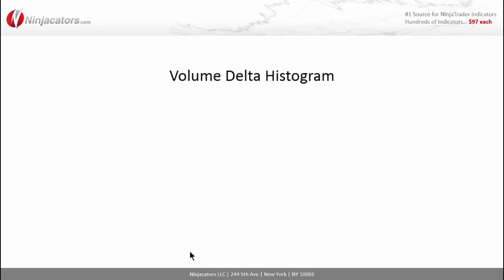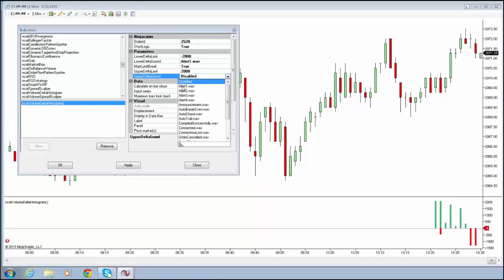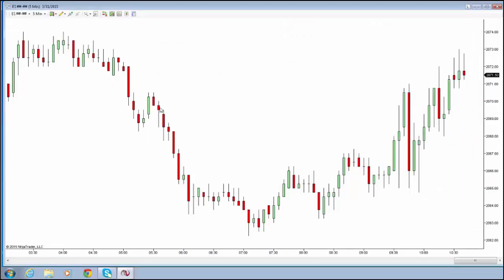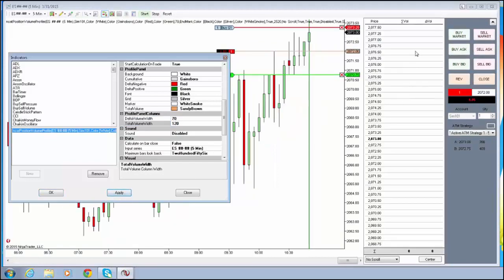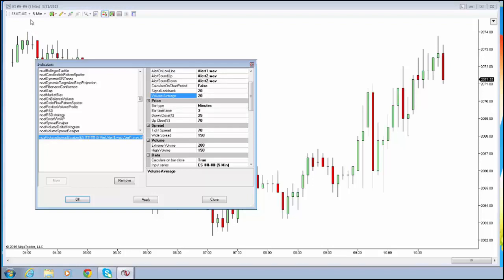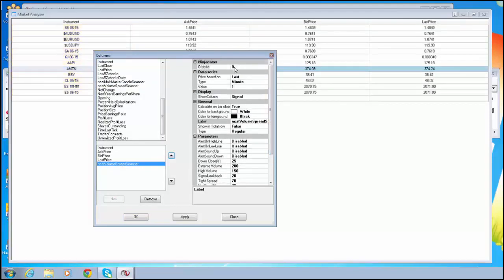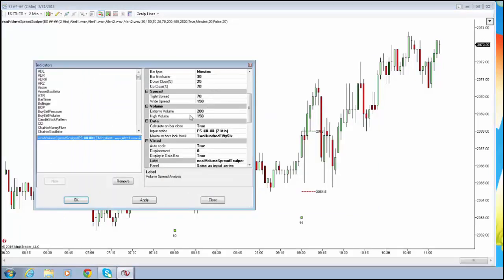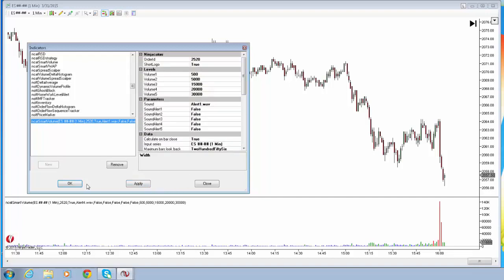Ninjacators - Volume Spread Scalper Bundle Webinar Premium